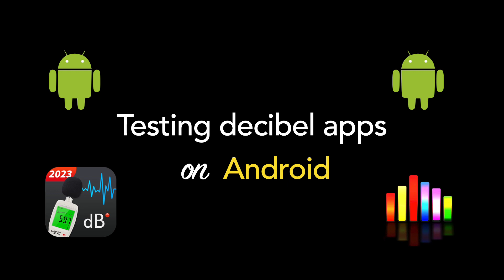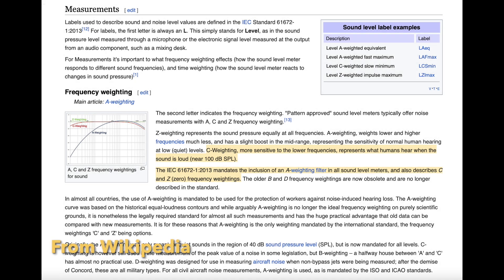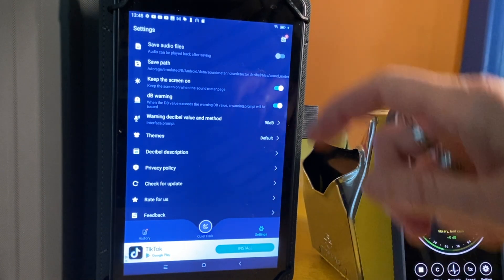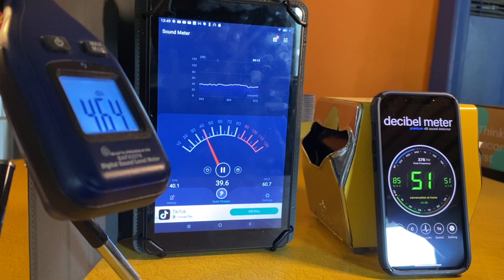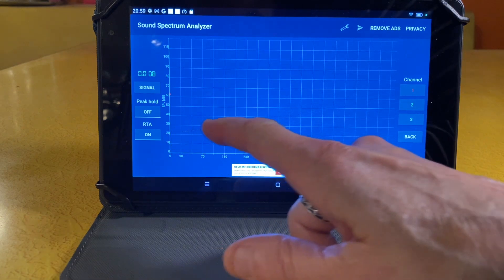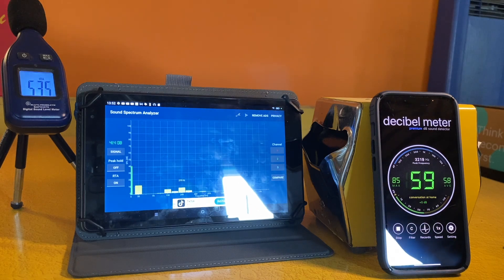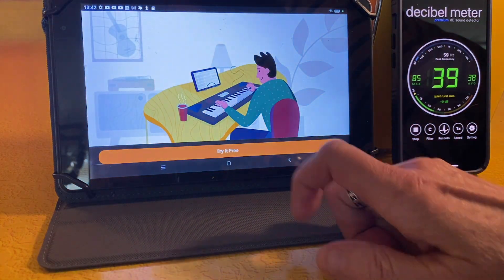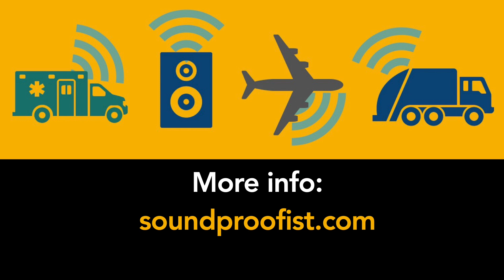We put 2 Android decibel apps to the test. Which one did best?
We're on a search for the ideal Android decibel meter. And since many of you use an Android, you're probably looking for a reliable decibel meter, too. Today we look at the features of three Android noise meter apps for accuracy, features, and affordability. Then we tested the two most-affordable ones with some noise recordings. At the time of this video, we hadn't found the perfect app yet, but we'll show you what we found.